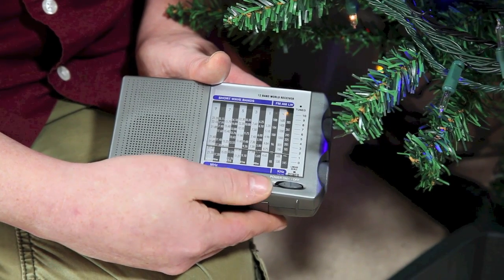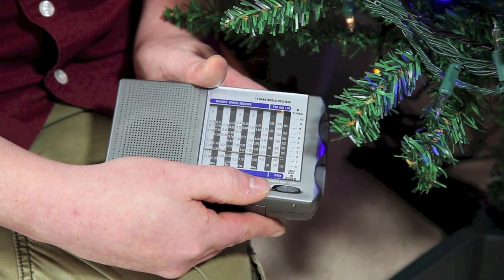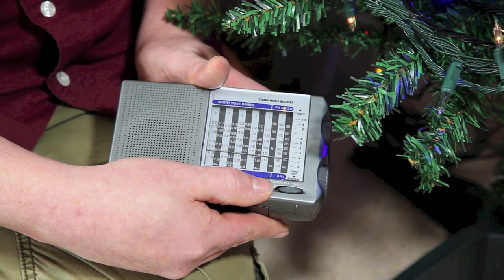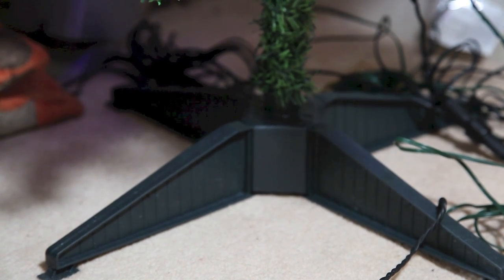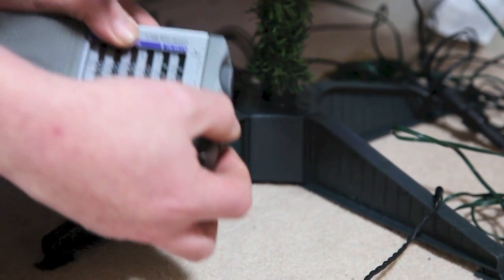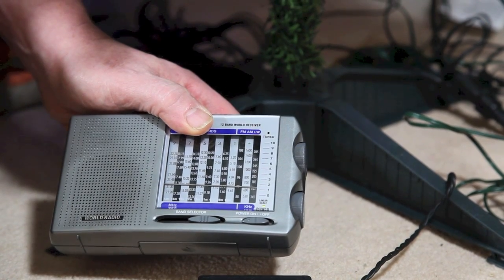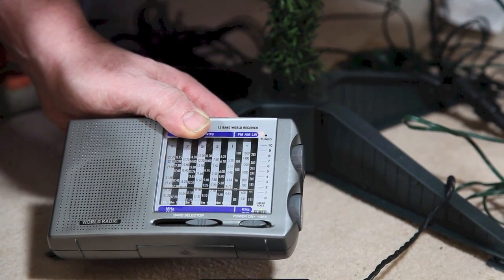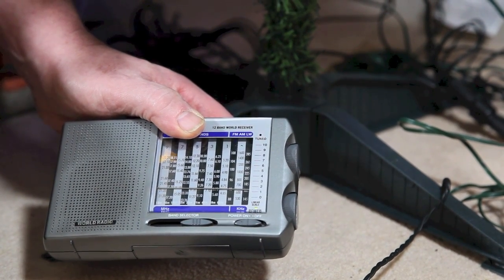Broadband & Christmas Tree Lights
Christmas tree lights are a seasonal problem for many broadband users as they can cause radio frequency (RF) interference at the same frequencies used by DSL broadband signals (i.e. broadband delivered through your telephone line).

We have put together a brief guide on how you can try and find sources of interference in your home using an analogue AM radio.